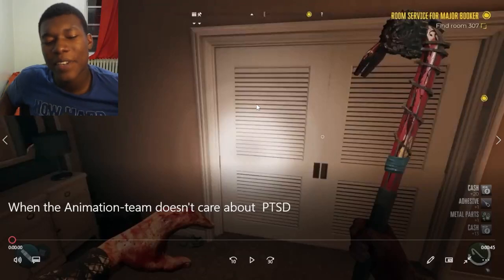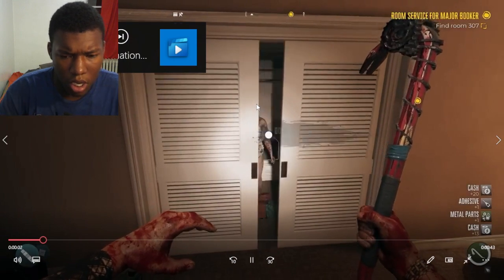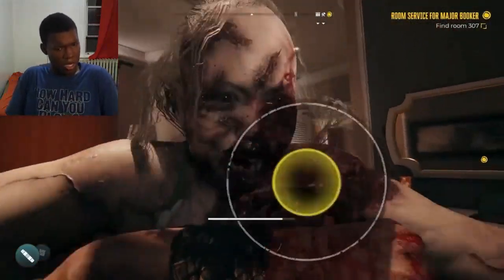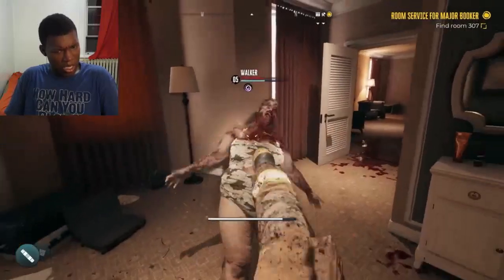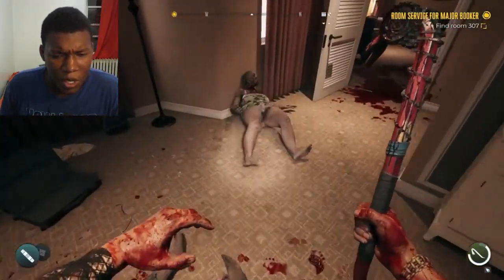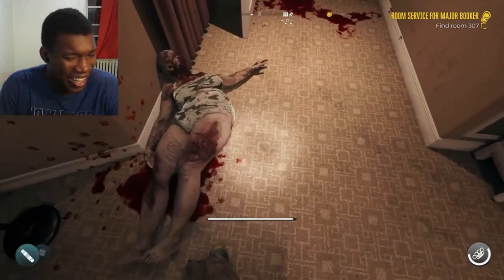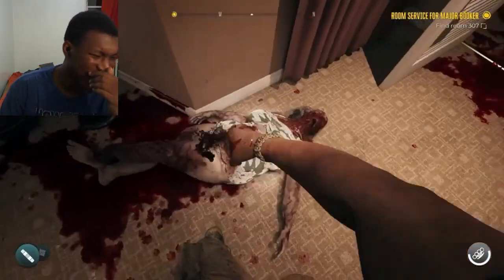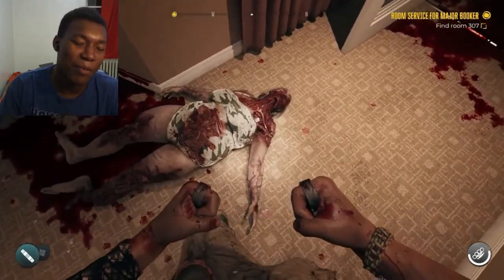When the Animation-team doesn't care about PTSD REACTION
Developers understand our gamer instinct too well...,Developers understand our gamer instincts very well,dead island,dead island 2,di,di2,developers knew we would try this,the developers knew we would,the animation-team,the developers,when devlopers are bored,they add stuff like this